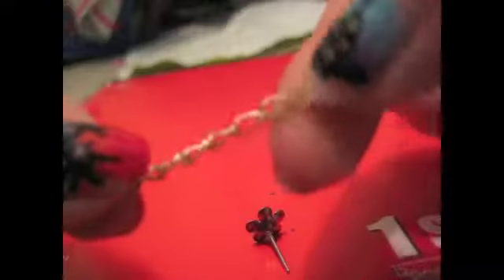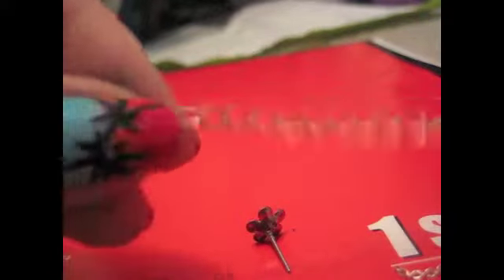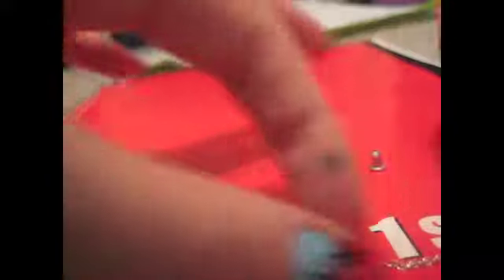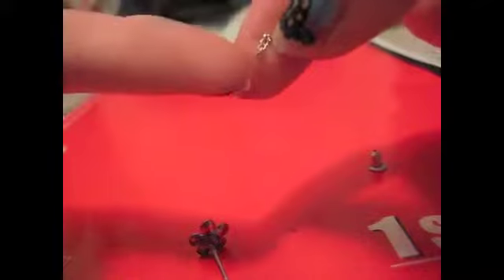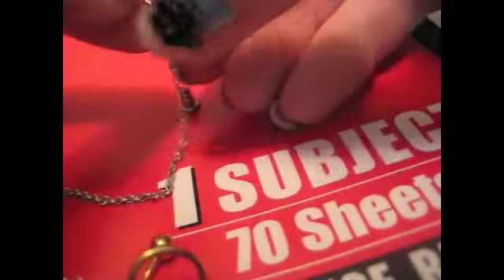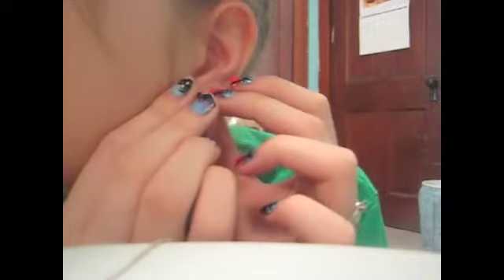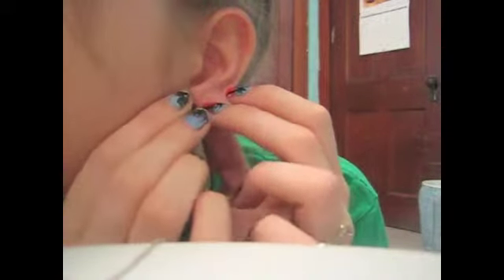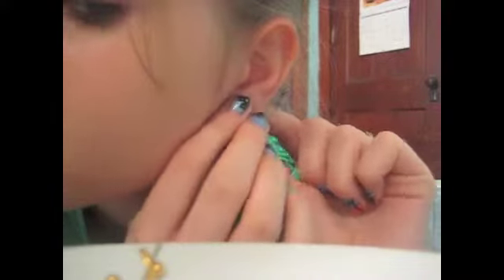DIY Cuff Chain Earring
i made this Up myself. its SUPER SUPER SUPER Easy! and i'm sure you can do it! :)

I Own everything in this video, i have Purchased all the items Myself. :)

,GO DOWN!
Thanks SOOOOO MUCH FOR WATCHING!! :)

Comment an idea that you have in your head that i can do in my upcoming video's!! Maybe you'll even get a shootout!! :)

Like this video... just cuz.

Add to fav's if Like isn't enough!! :)